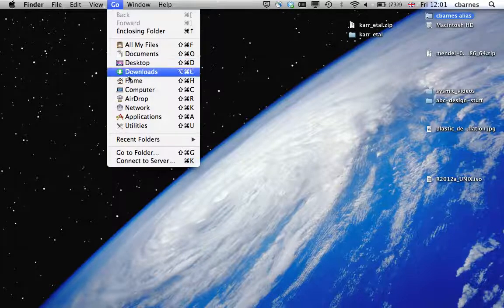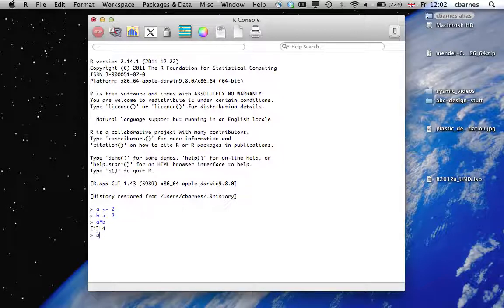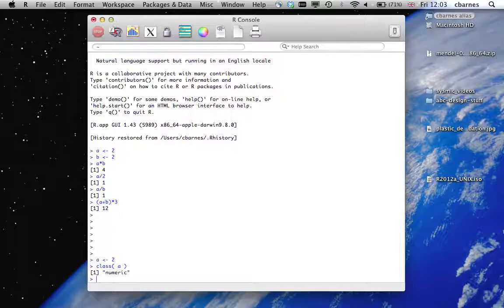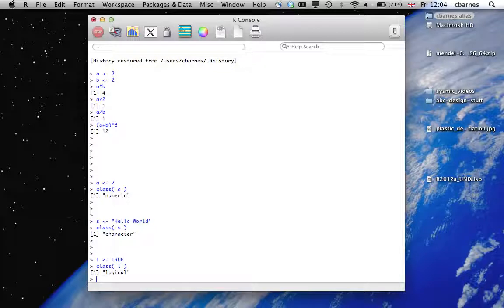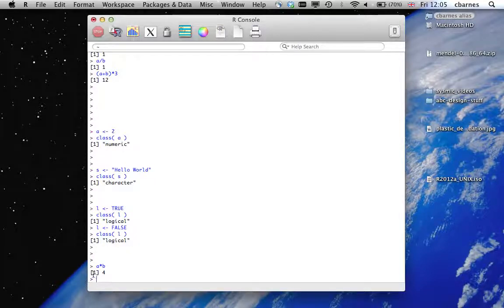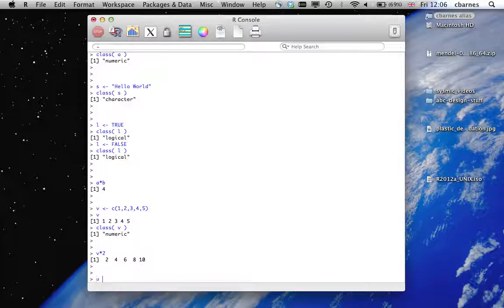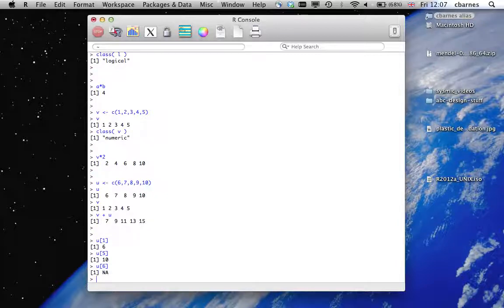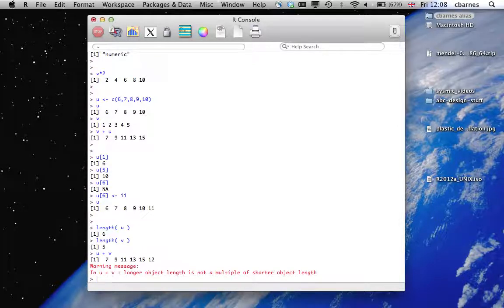R first steps (old)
Open up the console, using R like a calculator and basic data types